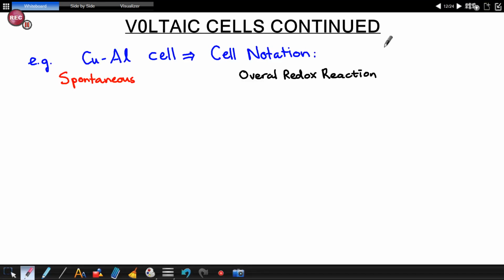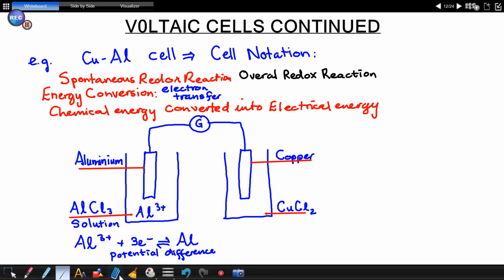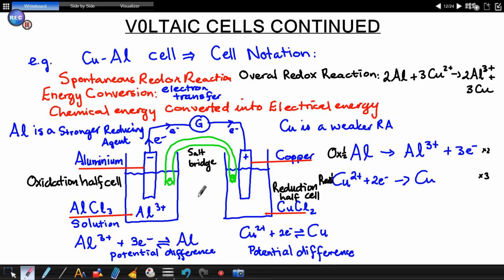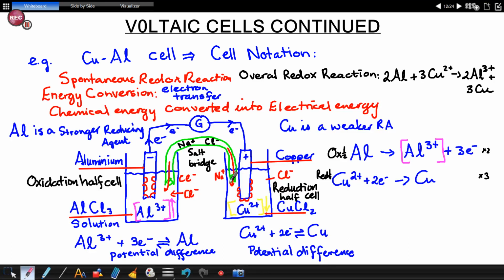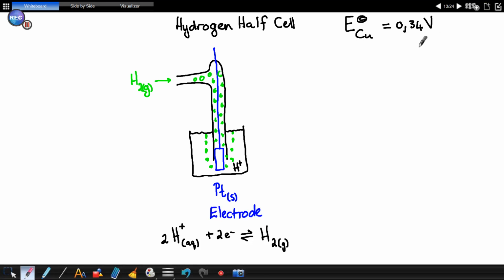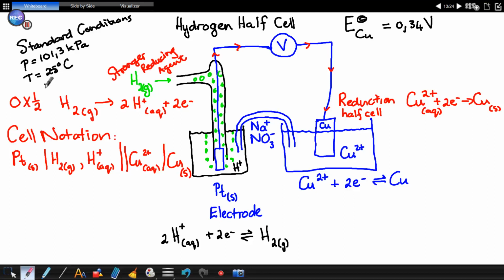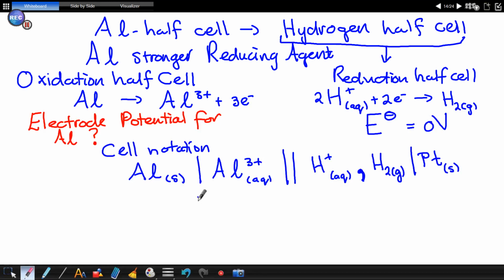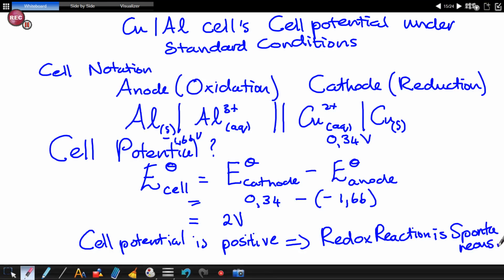GR 12 VOLTAIC CELLS CONTINUED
ON SITE DISCUSSIONS USING A COPPER-ALUMINIUM CELL, CELL NOTATION, ENERGY CONVERSION, NET REACTION, STANDATD HYDROGEN HALF CELL, ELECTRODE POTENTIOALS, CELL POTENTIALS EXPLAINED.